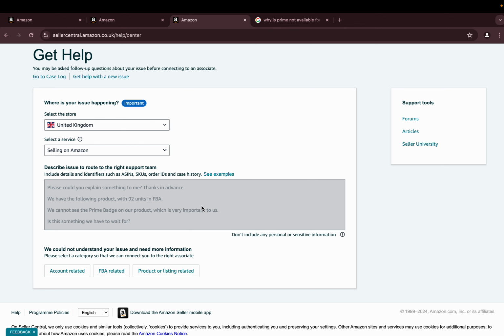One Reason Your Amazon Support Tickets Take SO LONG to FIX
You MUST include every tiny detail you possibly can inside your Amazon support requests.

ASIN, Product Link, Previous Support Request ID etc. EVERYTHING.

Be polite sure, but that is not the most important.

What is the most important is including so many small details (even if you think it is irrelevant).

What you need to make sure is that when they receive the support request, they already have everything they need.

This will save you more time than the extra two minutes it takes to add the details.

Trust me, I have had 30-email-long chains, just for them to ask me what ASIN I am talking about. WASTE!